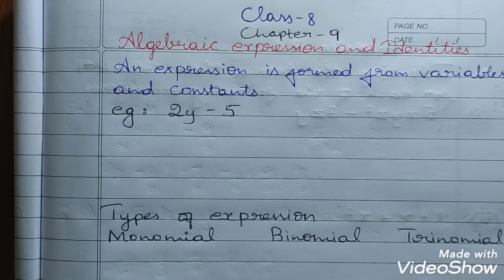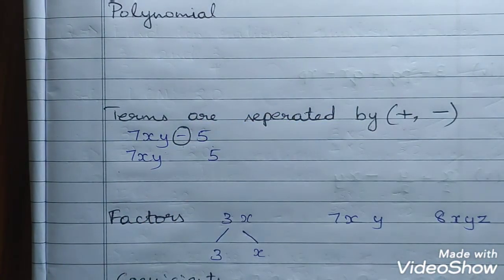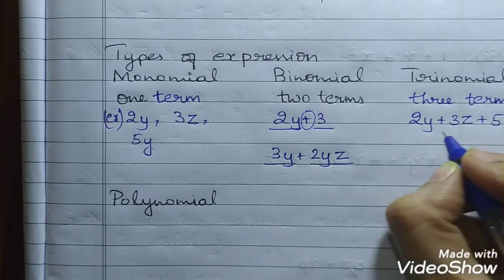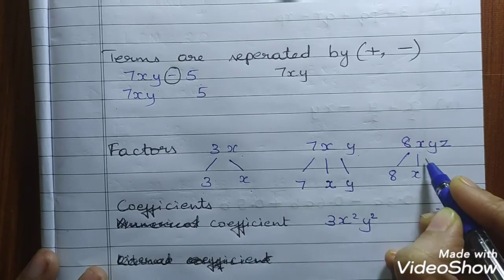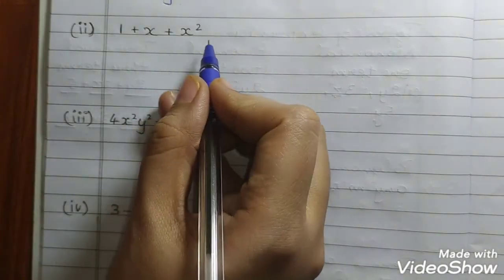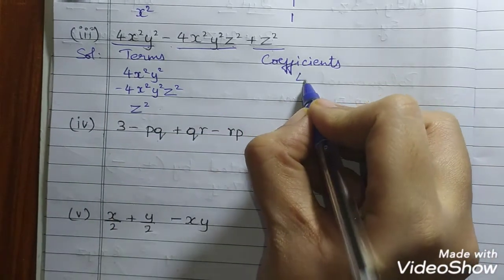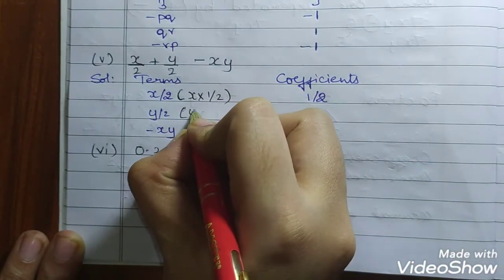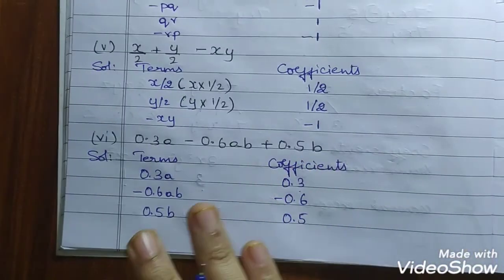Class 8 Mathematics Chapter 9 Algebraic expression and identities Introduction Ex 9.1 Q 1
Chapter 9 Introduction and Ex 9.1